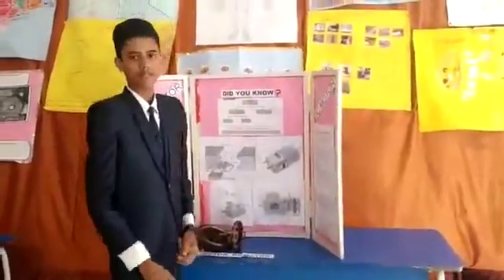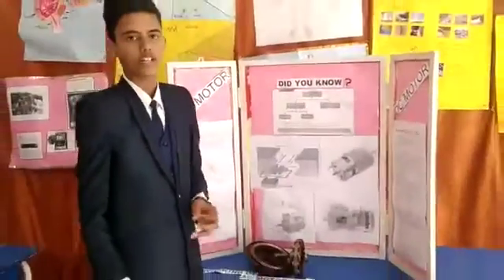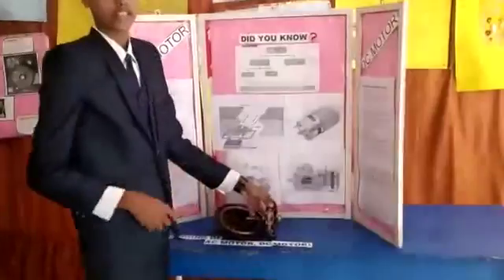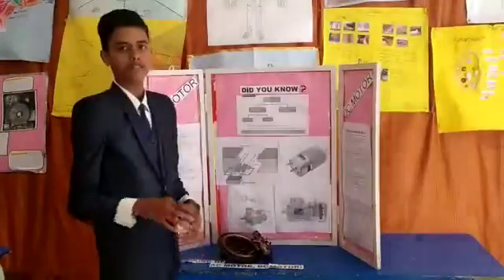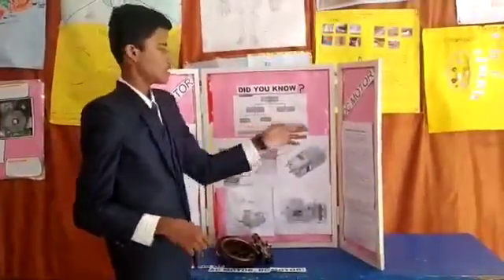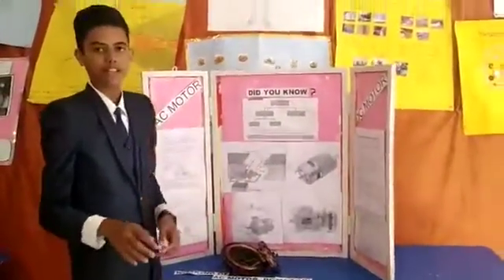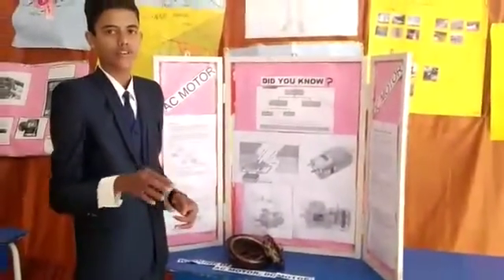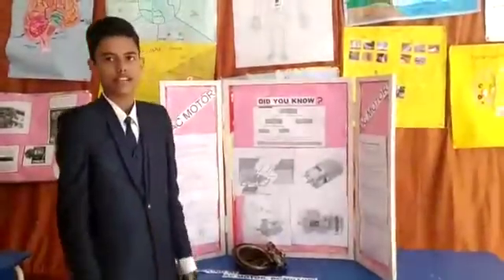Explaining about AC Motors